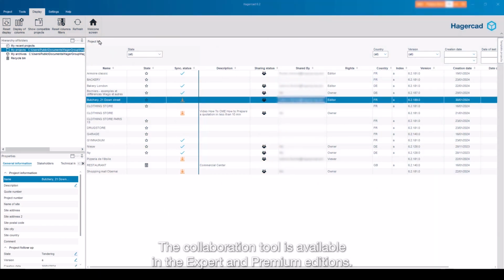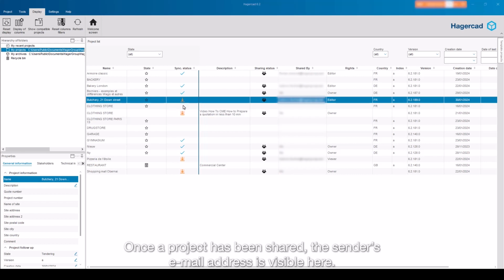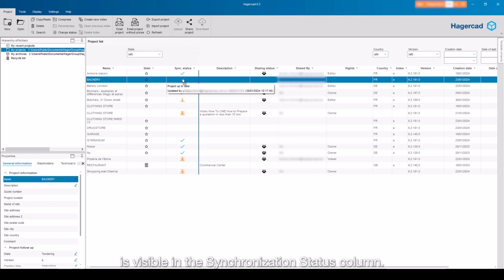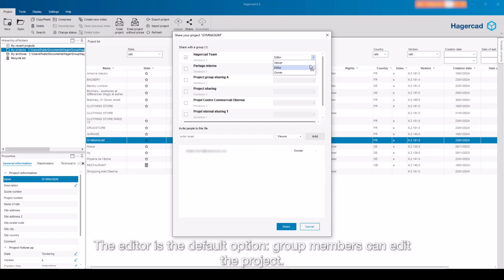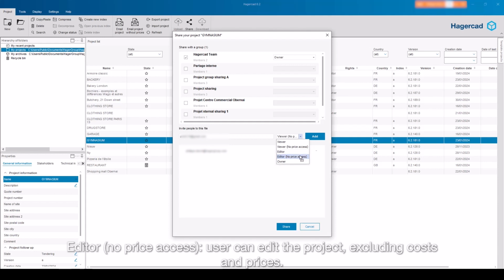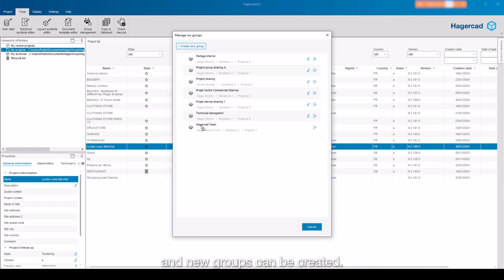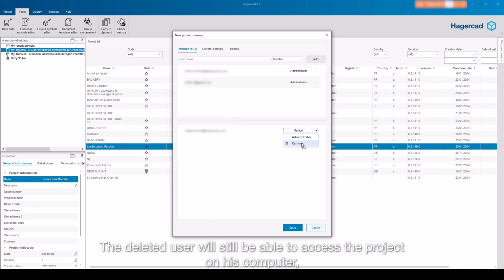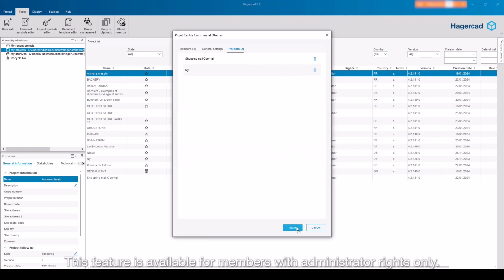Hagercad 6 How-to videos 3: Using the collaboration tools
Enjoy simple project collaboration like never before with Hagercad 6’s Expert and Premium editions. With real-time collaboration features, members of your project team can work better together, ensuring that shared information is always up-to-date and accurate. From the moment you create your project group to assigning roles, managing your team has never been easier.
In the video tutorial, we’ll show you how it’s done:
See all projects in the Project Manager and their status
Share projects from the Cloud and see any modifications by users (single or group)
Synchronise projects
Assign rights to users
Manage groups (administrator only) and download
Did you know there’s a whole selection of Hager How-to videos available for you? Discover them all on our channel!